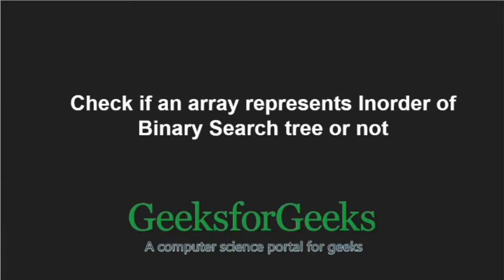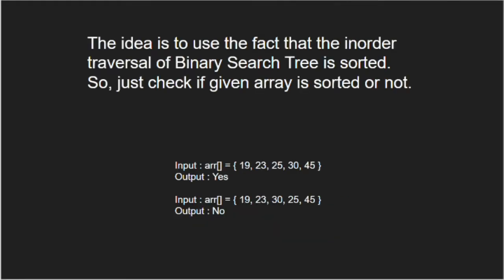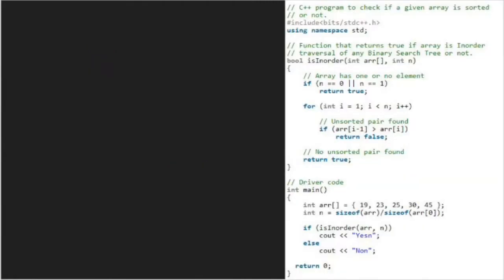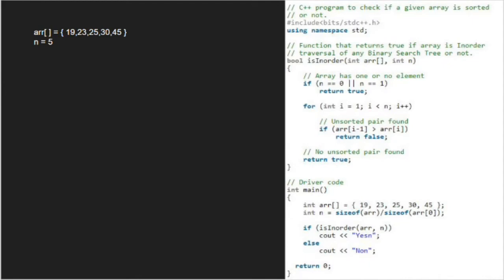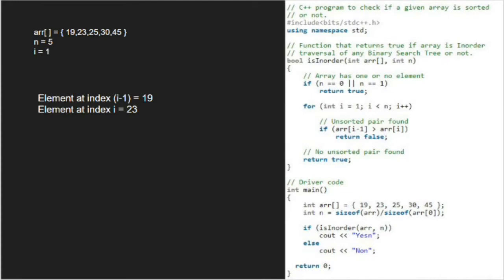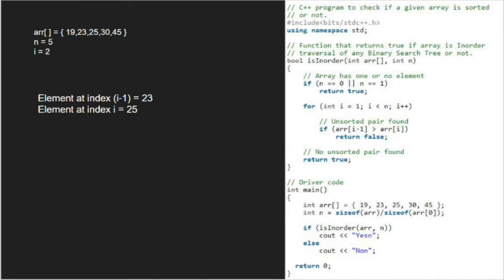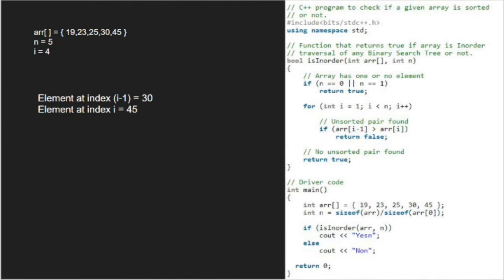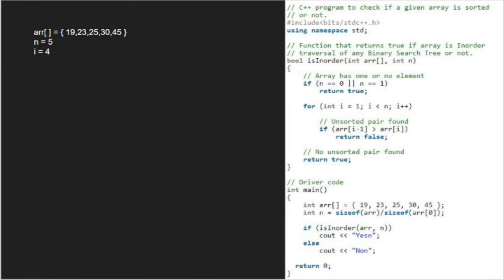Check if an array represents Inorder of Binary Search tree or not | GeeksforGeeks